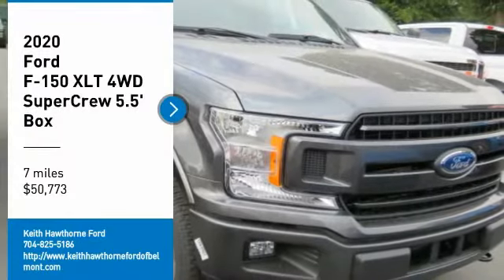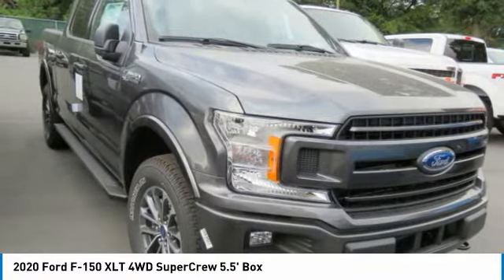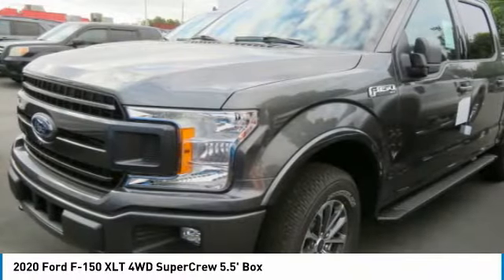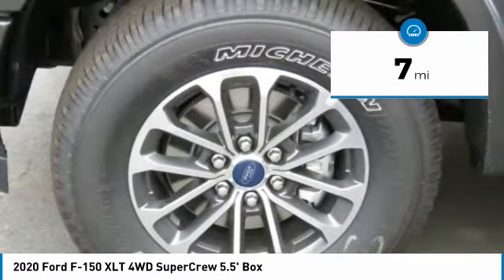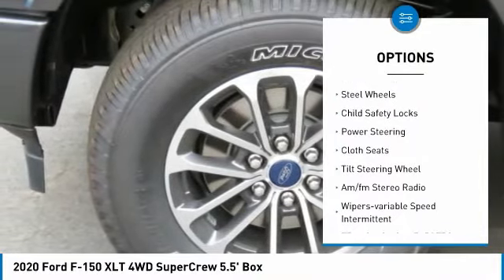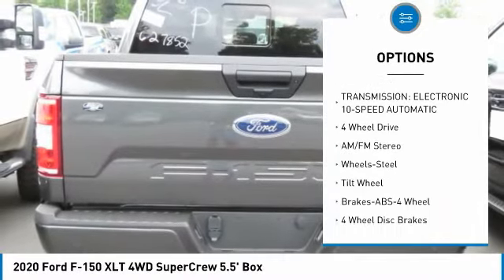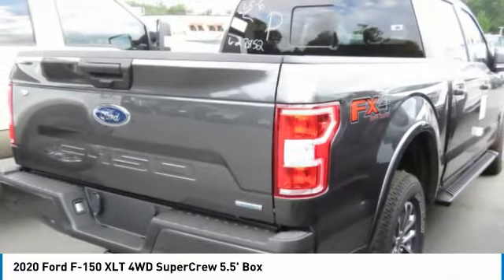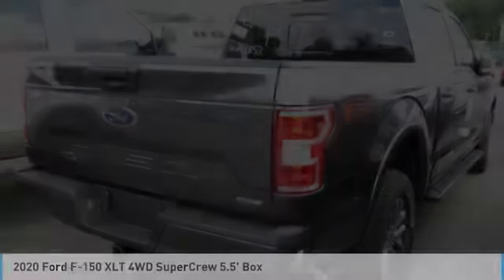2020 Ford F-150 T08080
2020 Ford F-150 XLT 4WD SuperCrew 5.5' Box

617 N. Main St.

Nav System, Heated Seats, Hitch, Turbo Charged Engine, MAGNETIC METALLIC, ENGINE: 3.5L V6 ECOBOOST, WiFi Hotspot, Apple CarPlay, 4x4, Back-Up Camera. XLT trim, Magnetic Metallic exterior and Black interior. EPA 22 MPG Hwy/16 MPG City! KEY FEATURES INCLUDE: 4x4, Back-Up Camera, Onboard Communications System, WiFi Hotspot, Apple CarPlay OPTION PACKAGES: EQUIPMENT GROUP 302A LUXURY XLT Chrome Appearance Package, 2 chrome front tow hooks, Single-Tip Chrome Exhaust, Tires: P275/65R18 OWL Automatic Transmission, Chrome Door & Tailgate Handles w/Body-Color Bezel, bezel on side doors and black on tailgate, Wheels: 18 Chrome-Like PVD, 2-Bar Style Grille w/Chrome 2 Minor Bars, silver painted surround and black background mesh, Chrome Step Bars, Leather-Wrapped Steering Wheel, 10-Way Power Driver & Passenger Seats, Rear Window Defroster, SiriusXM Radio, 7 speakers and 6-month prepaid subscription, Service is not available in Alaska and Hawaii, SiriusXM audio and data services each require a subscription sold separately, or as a package, by SiriusXM Radio Inc, If you decide to continue service after your trial, the subscription plan you choose will automatically, ENGINE: 3.5L V6 ECOBOOST auto start-stop technology, GVWR: 7,000 lbs Payload Package, 3.31 Axle Ratio, TRAILER TOW PACKAGE Towing capability up to 11,300 lbs, tailgate LED, Pro Trailer Backup Assist, Class IV Trailer Hitch Receiver, towing capability up to 6,000 lbs BUY FROM AN AWARD WINNING DEALER: What Does Keith Hawthorne Ford Offer Drivers from Belmont, Charlotte, Gastonia, Shelby, Hickory, Mount Holly, NC, and Fort Mill, SC? Truly Exceptional Customer Service from Every Angle and most importantly the Keith Hawthorne Advantage on all new vehicles and certain used vehicles. Horsepower calculations based on trim engine configuration. Fuel economy calculations based on original manufacturer data for trim engine configuration. Please confirm the accuracy of the included equipment by calling us prior to purchase.